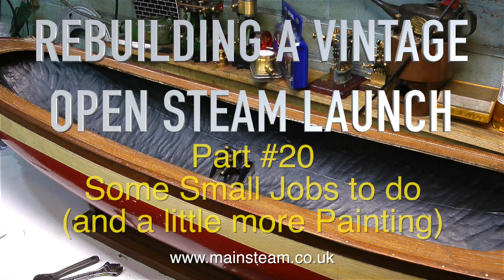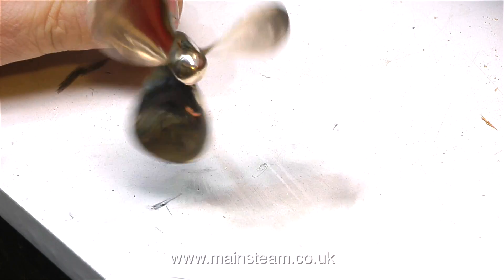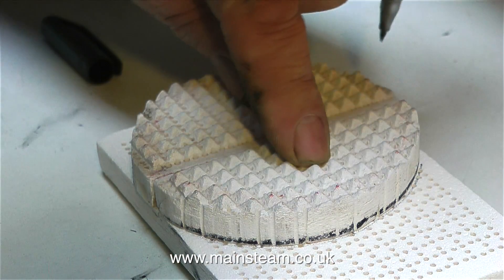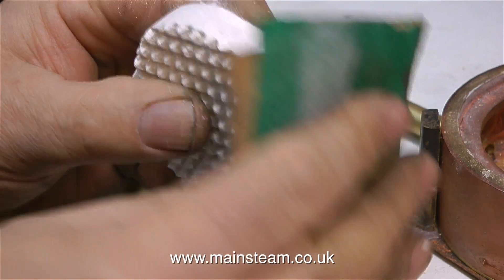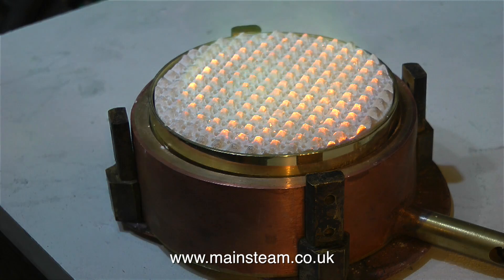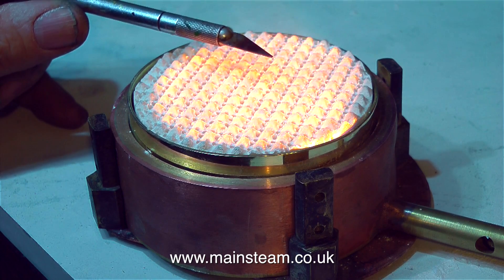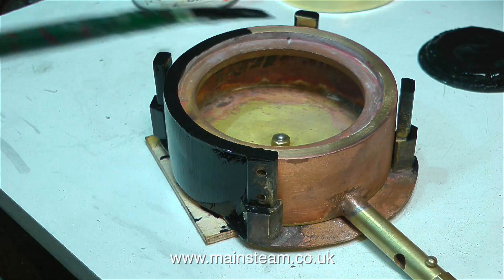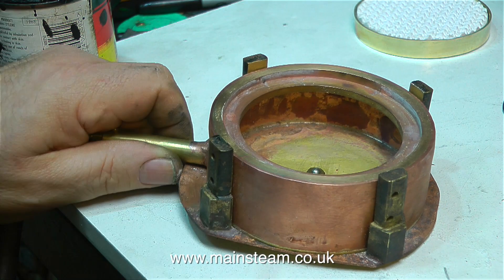REBUILDING A VINTAGE MODEL OPEN STEAM LAUNCH - PART #20